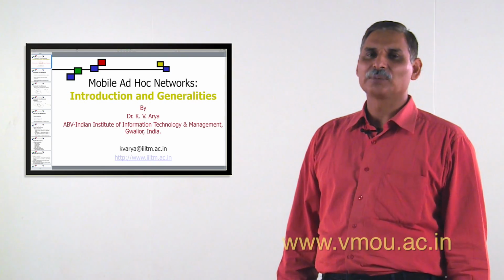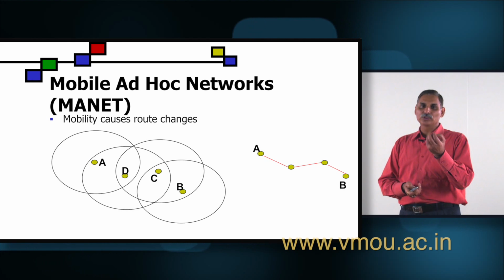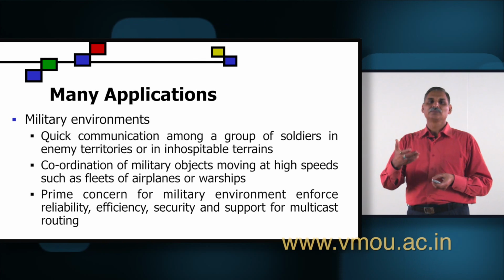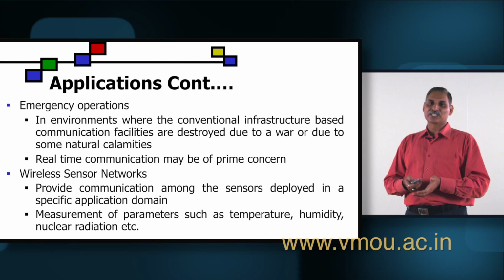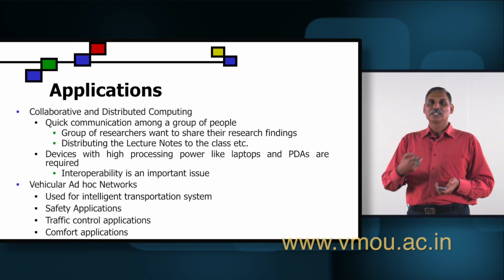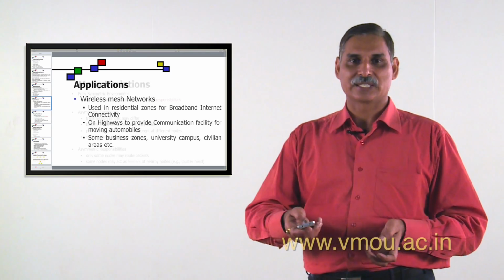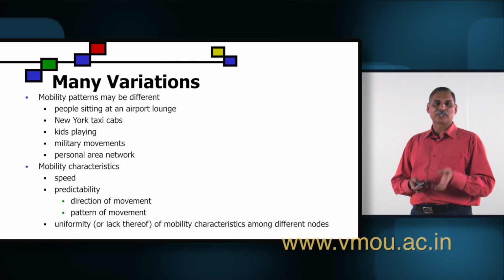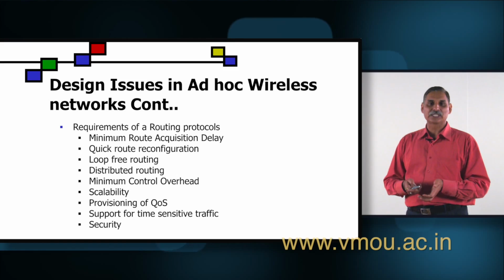Network Security Center 2016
network security center,network security products,network security products,application security